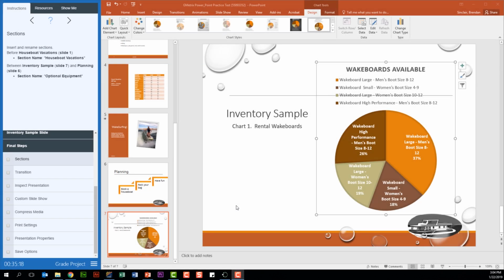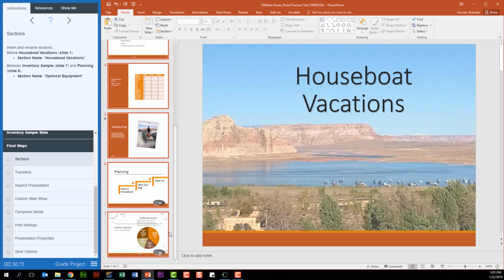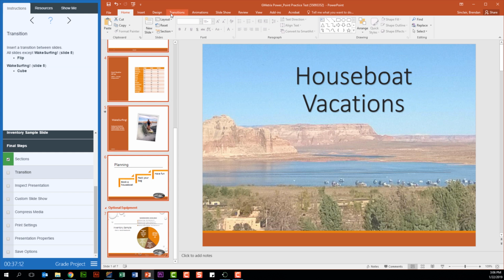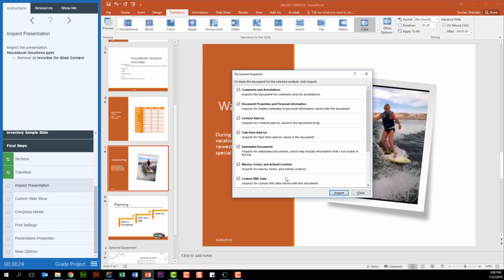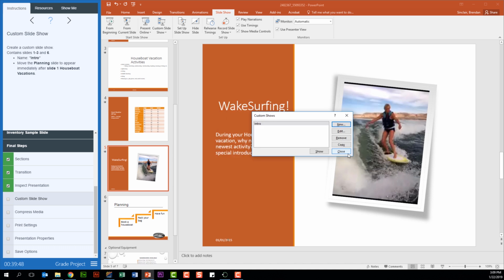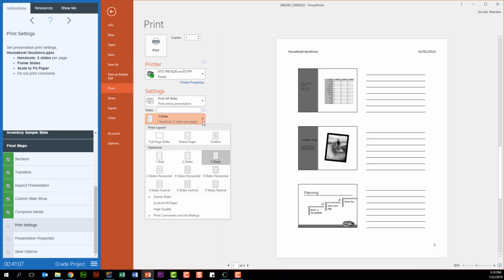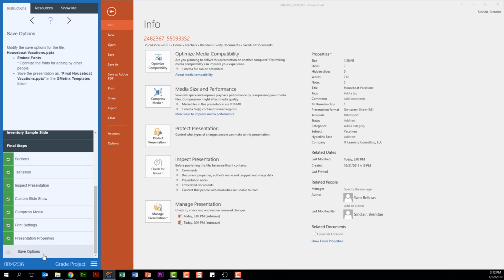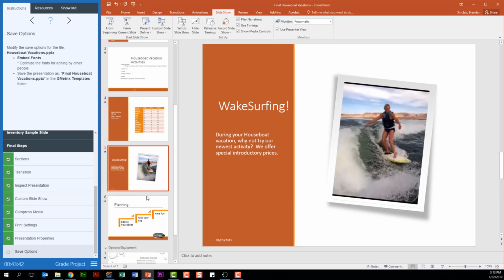GMetrix PowerPoint 2016 Project Review 3 - Part 8 (Final Steps)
In this video I work through the eighth part of the GMetrix PowerPoint 2016 Project Review 3 project called Final Steps. This is the same project that GMetrix created for the PowerPoint 2013 exam called GMetrix Excel 2013 Core Project 3.

RECOMMENDED READING